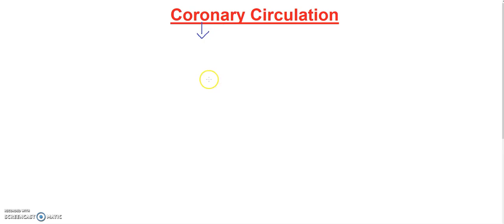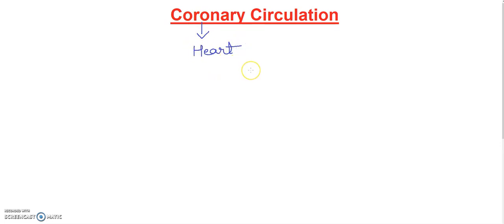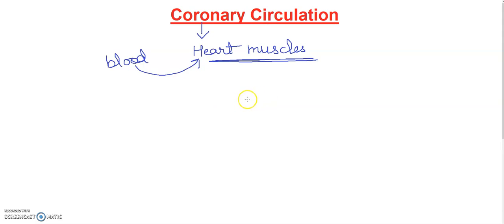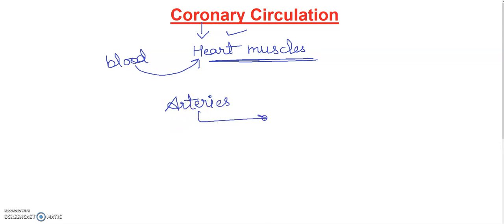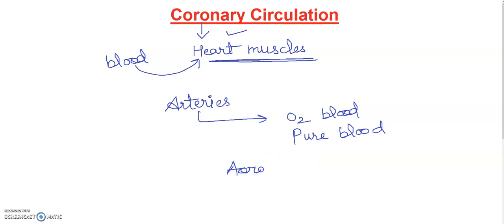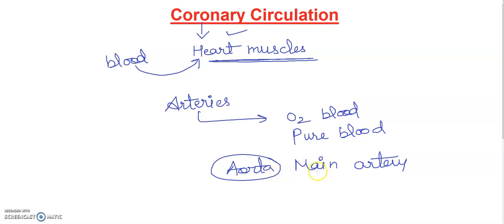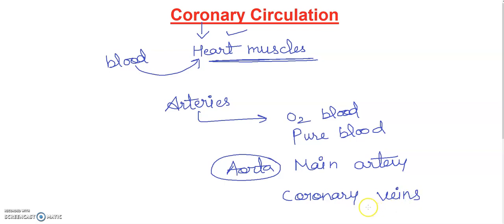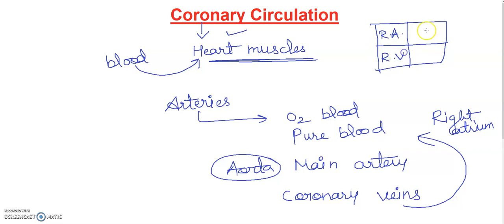Coronary Circulation " BIOLOGY CONCEPTS " where biology meets technology.